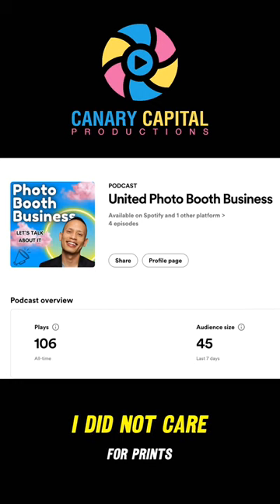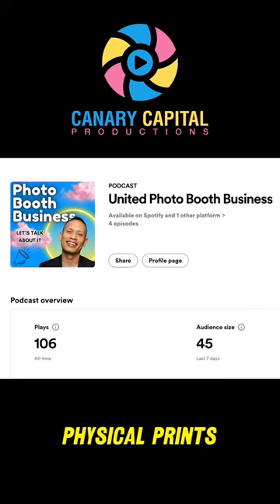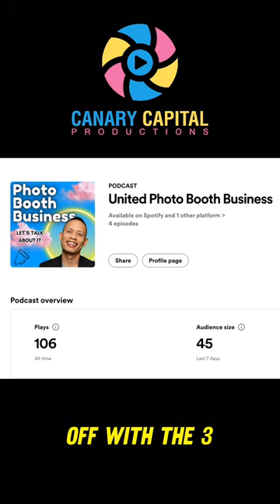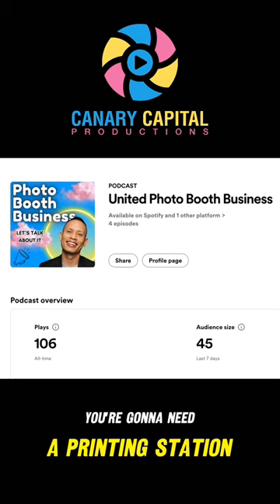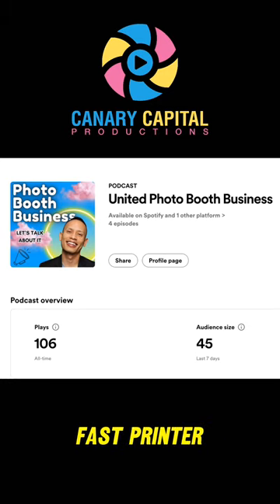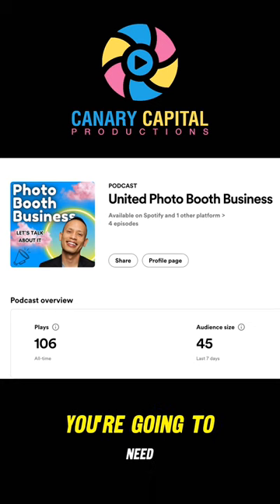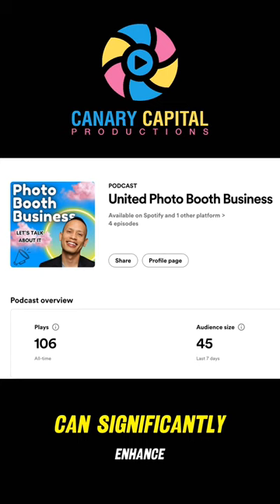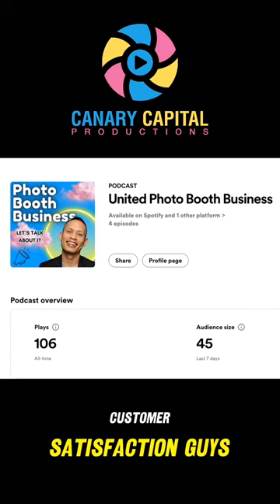The Best Printers for High-End Events: DSRX1HS vs DS620A